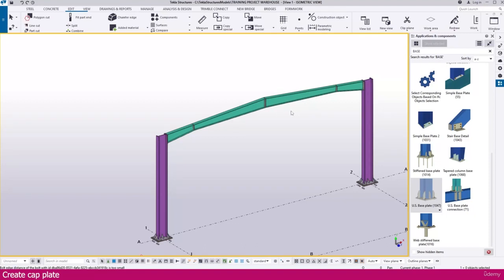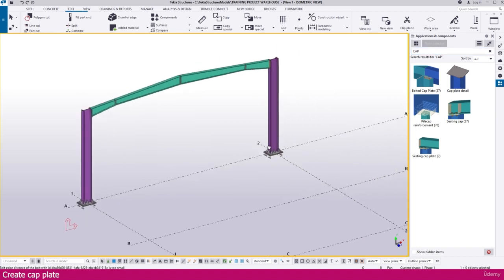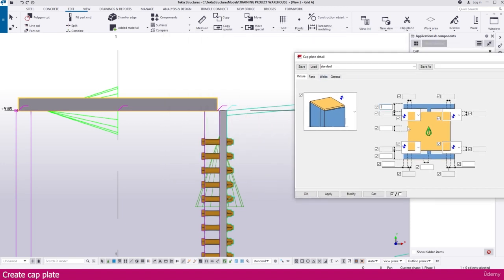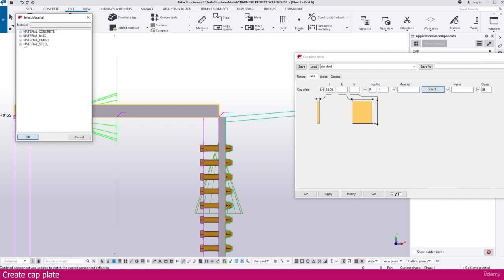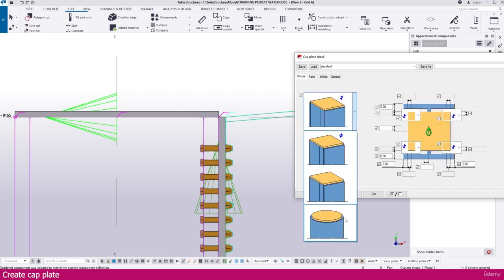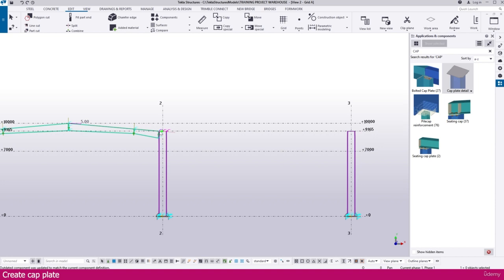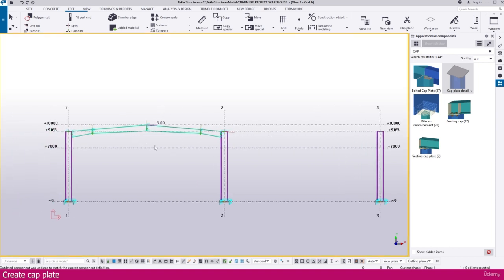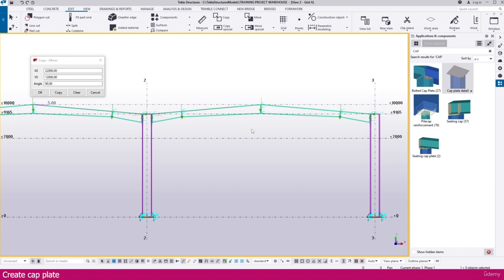How to Create cap plate-Part 08